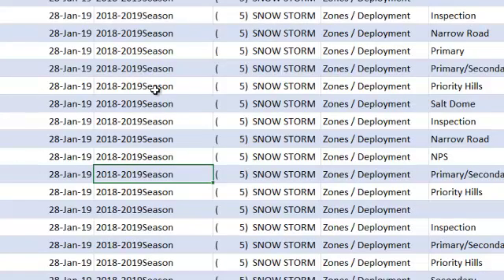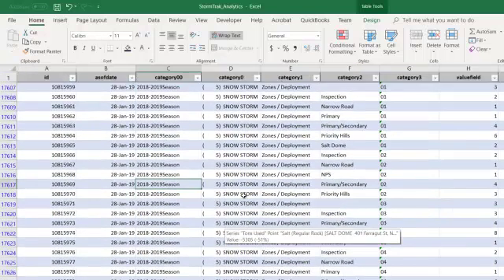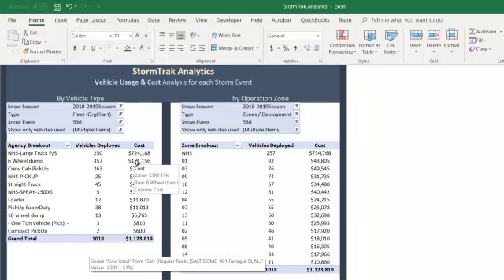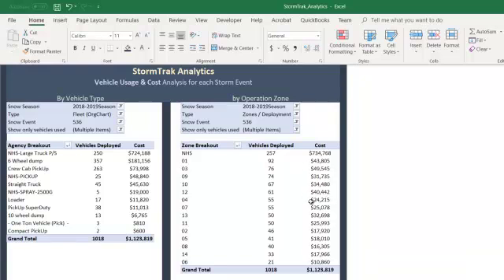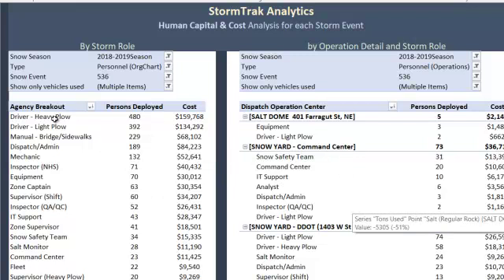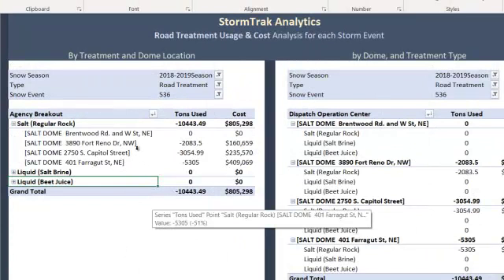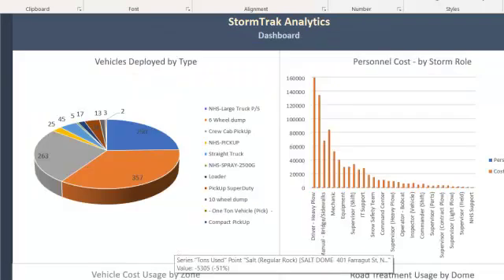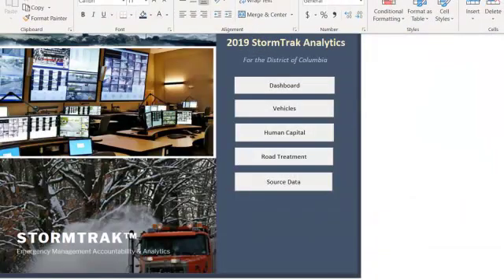StormTrak Analytics - FindingTheStory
The challenge of any data analysis, is determining what story needs to be told?   In this exercise, a large quantity of rows and columns that represents municipal transactions from an weather related storm emergency.   By examining the data thru the lens of pivot tables and charts, a cost story can be made, helping management focus first on large ticket resources to improve usage numbers.